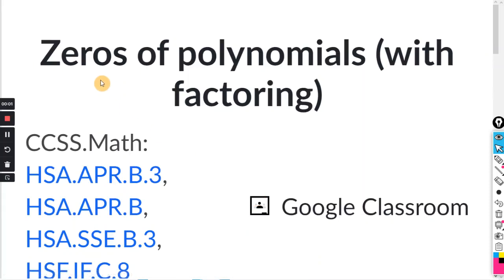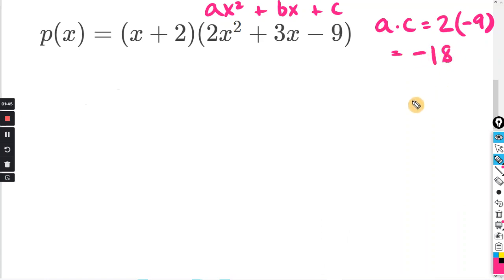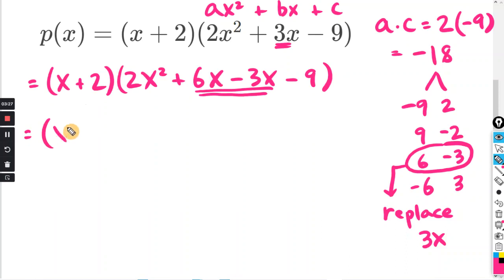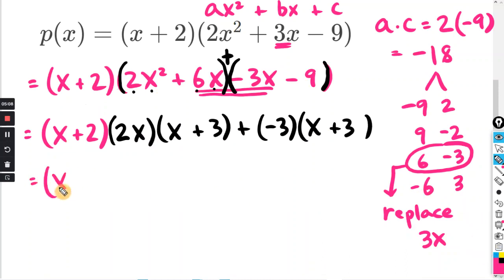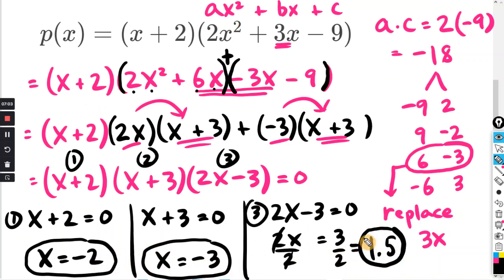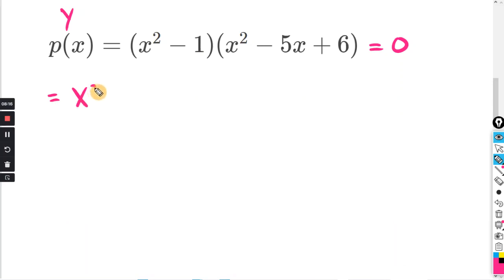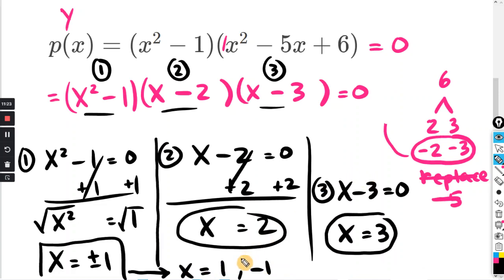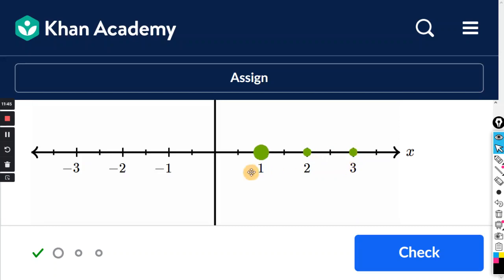Zeros of polynomials with factoring : Khan Academy